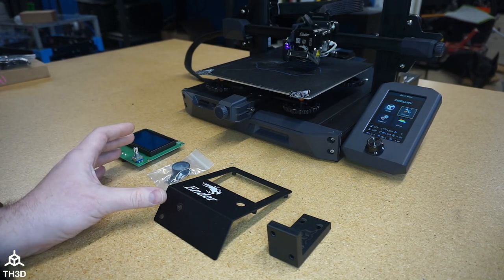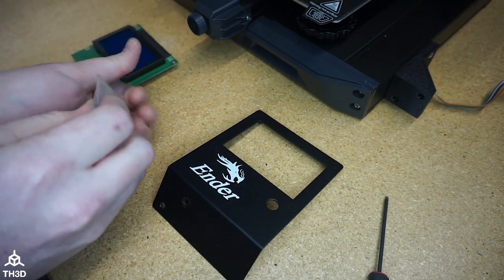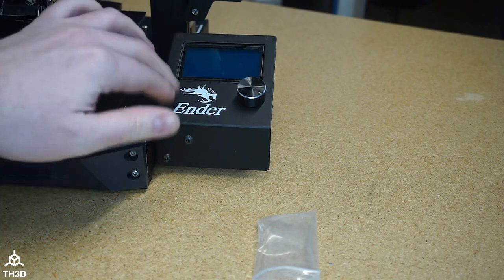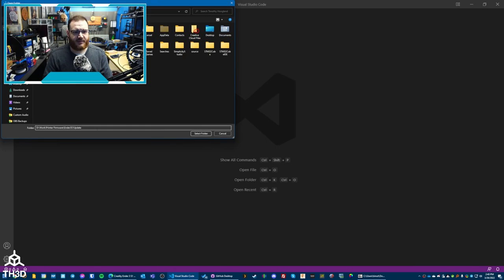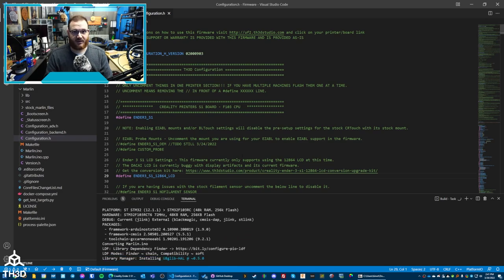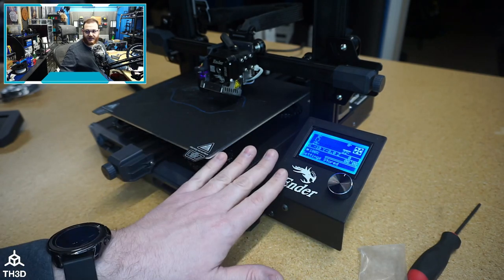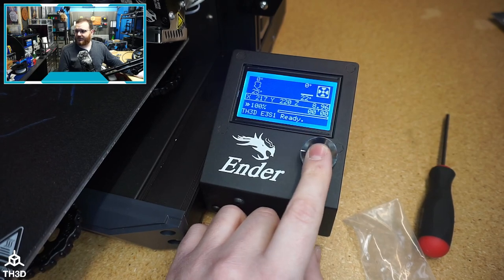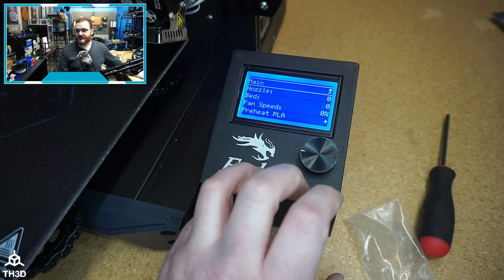Installing the 12864 LCD Kit on your Ender 3 S1, S1 Pro, S1 Plus | Install Video